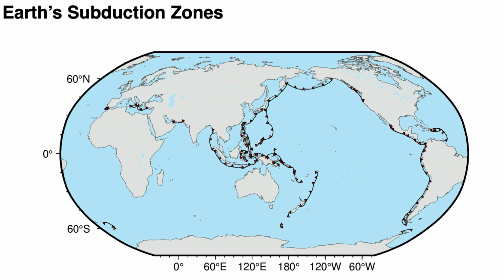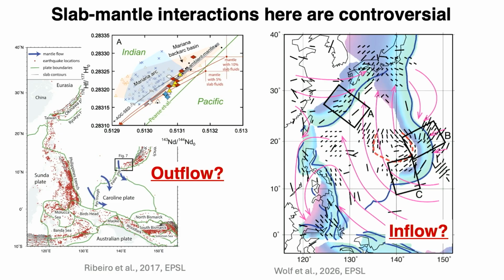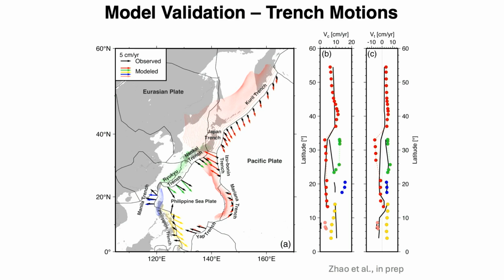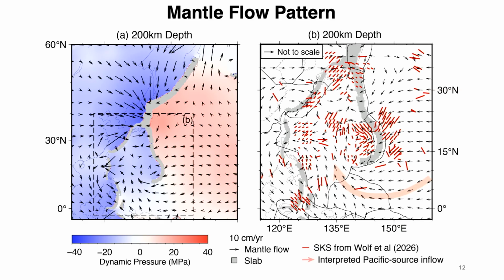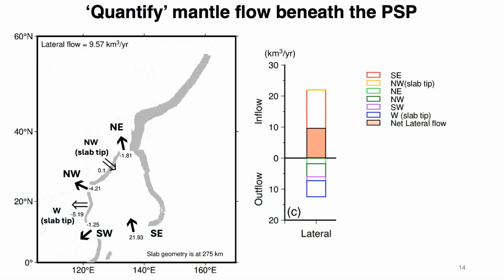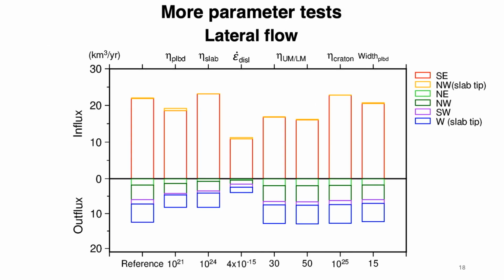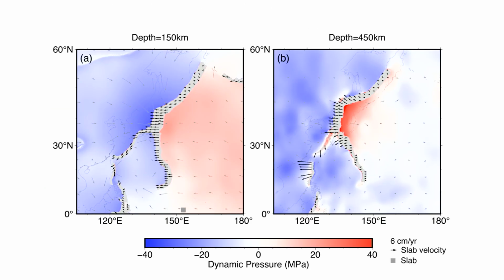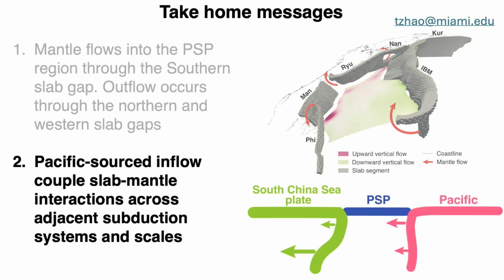Rosenstiel Research Day 2026 - Tao Zhao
Pacific‑Sourced Mantle Inflow Beneath the Shrinking Philippine Sea Plate
Tao Zhao∗ (MGS); Adam Holt; Sam Goldberg

The Philippine Sea Plate (PSP) is highly unique from a subduction geodynamics and large‑scale tectonics perspective: It isboth at the center of a ring of regional and highly populated subduction zones (e.g., Ryukyu‑Nankai and Izu‑Bonin) and iswedged between the globally‑spanning Pacific and Eurasian Plates. We develop multi‑scale numerical models, which properlyinclude both the regional and global scales, to investigate the geodynamic processes responsible for its current geophysicaland geological state. In particular, as the PSP subducts under the Eurasian continent, converging trench motions oneither side of the PSP have led previous authors to suggest the PSP is shrinking. However, how does mantle flow organizebeneath the potentially shrinking PSP? And how is this mantle flow affected by, and vice versa, the complex network of slabssurrounding the PSP?